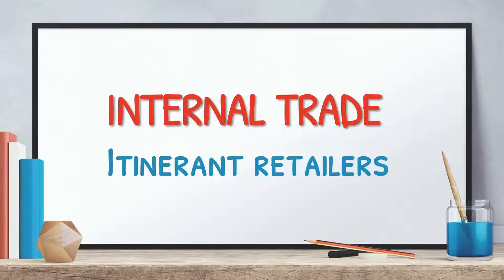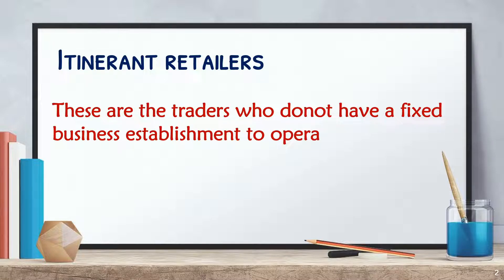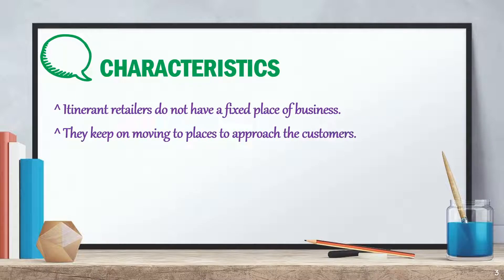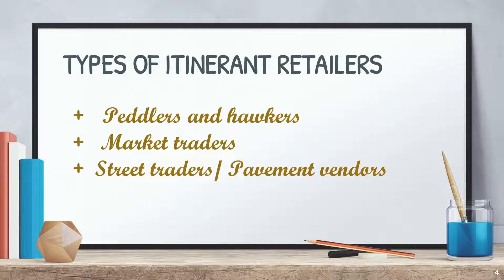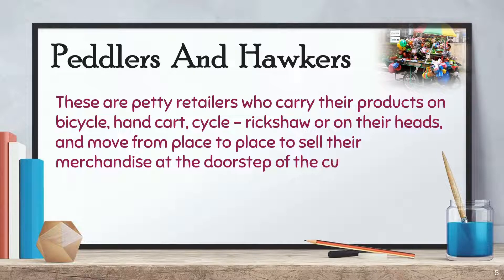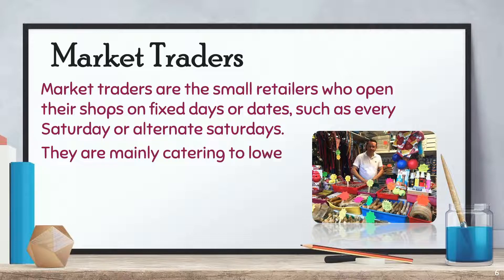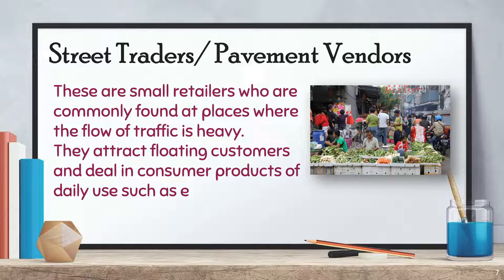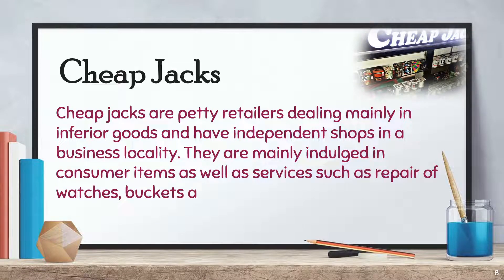Internal Trade | Class 11 | Part 1 | Itinerant retailers | Characteristics | Types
In this video, you will find an overview of itinerant retailers, their characteristics and all types of itinerant retailers.

TIMESTAMPS:

00:00 Introduction
0:15 Itinerant retailers
0:35 Characteristics
1:04 Types of itinerant retailers
1:21 Peddlers and Hawkers
1:48 Market Traders
2:10 Street Traders
2:32 Cheap Jacks